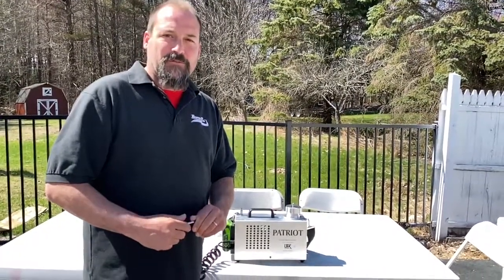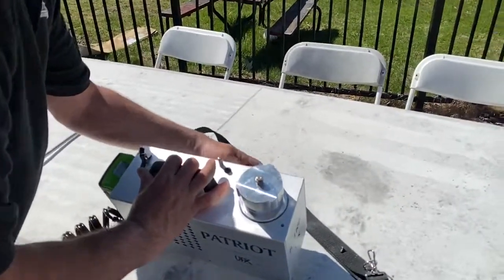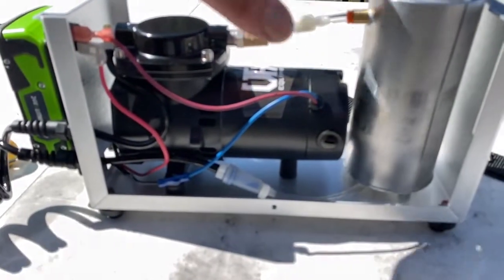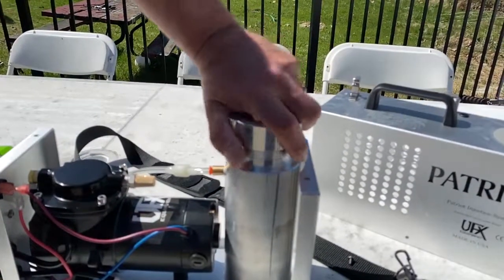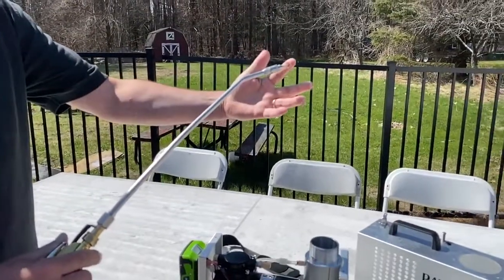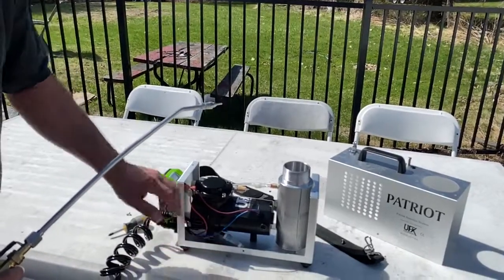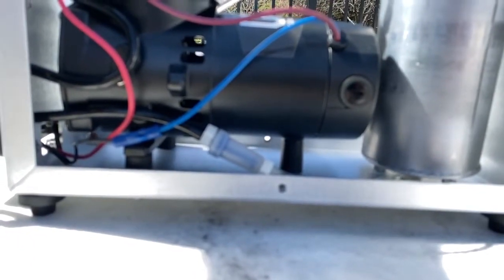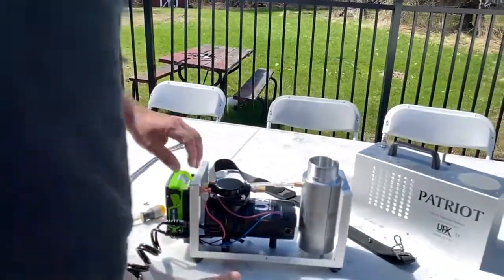Patriot BAT Patriot Injection System filter maintenance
Patriot BAT and Patriot Injection System all models from 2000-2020 simple filter maintenance